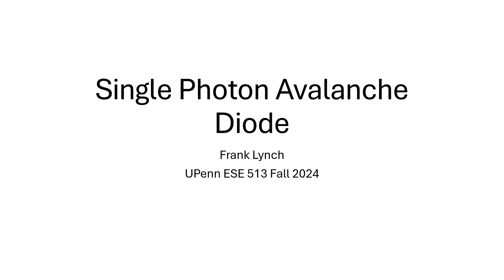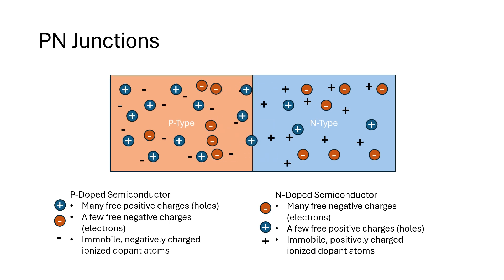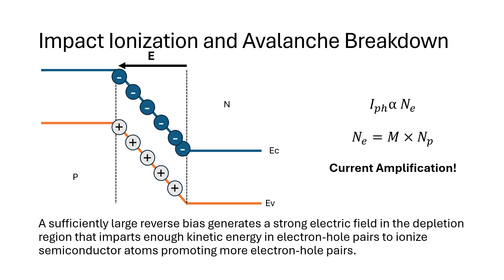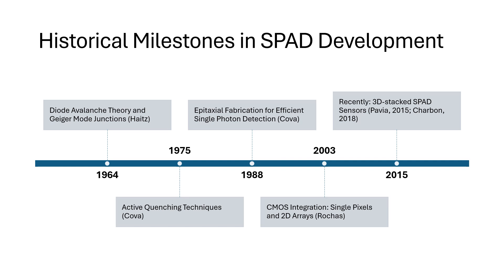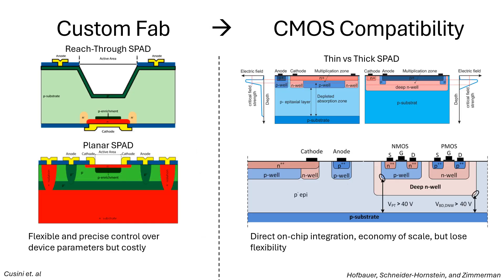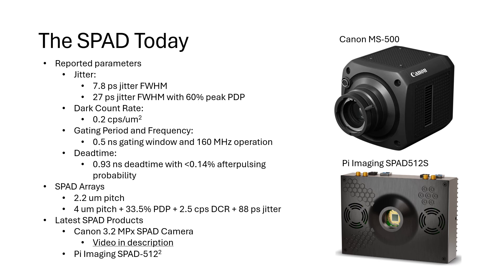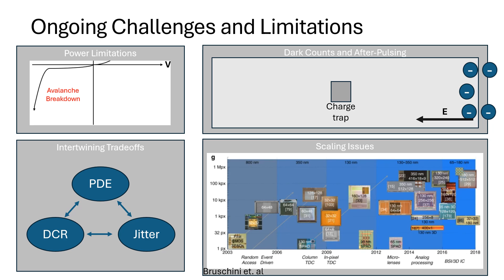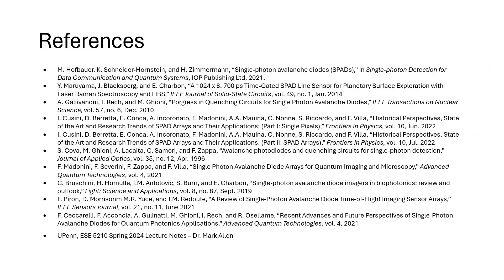Single Photon Avalanche Diode Overview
An overview of the SPAD including technological underpinnings, some history and developments, applications, and challenges. Made for UPenn ESE5130 Video Project.